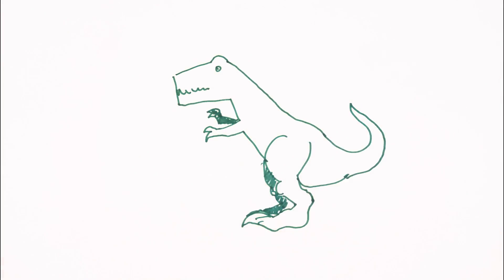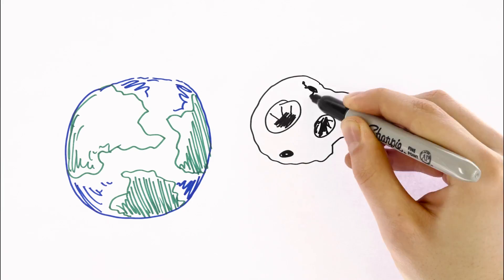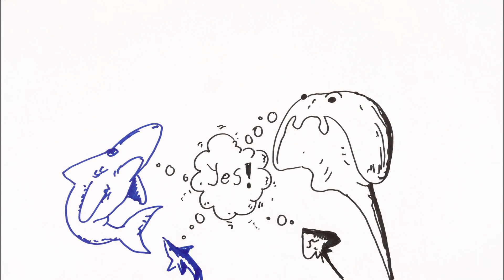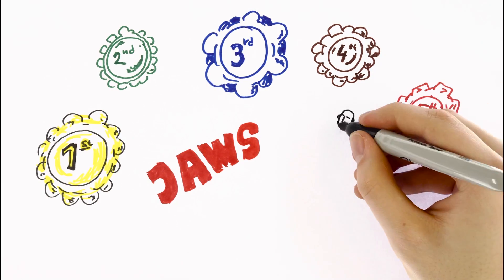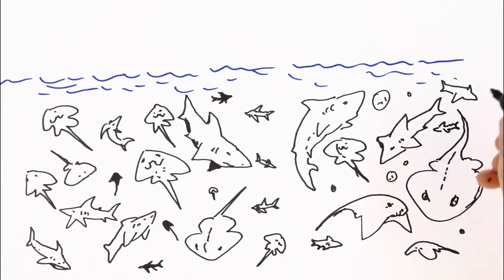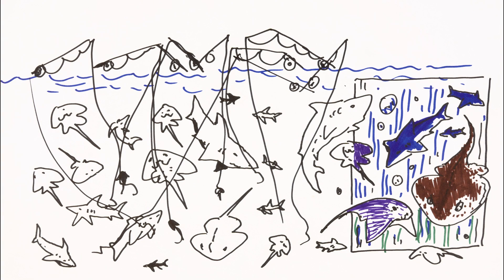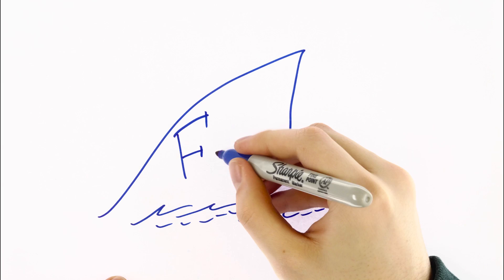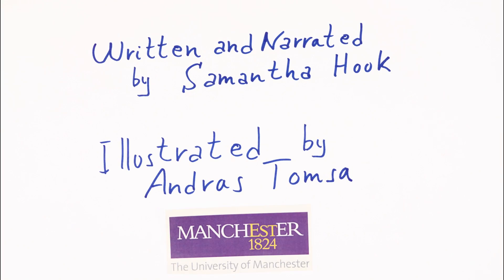Minute Lectures: How a toothbrush can save endangered sharks and rays